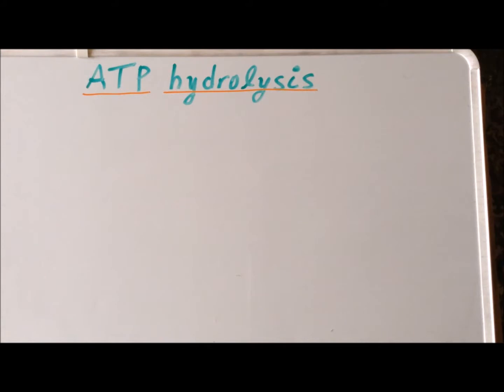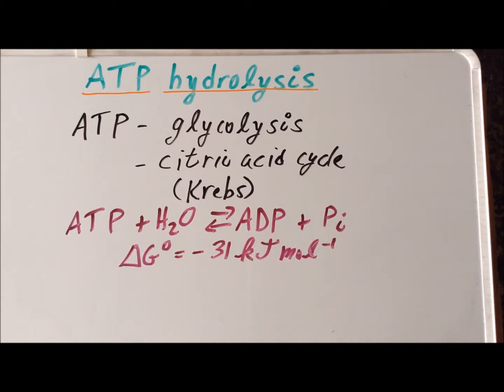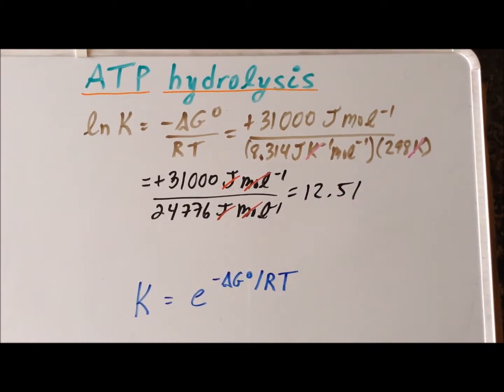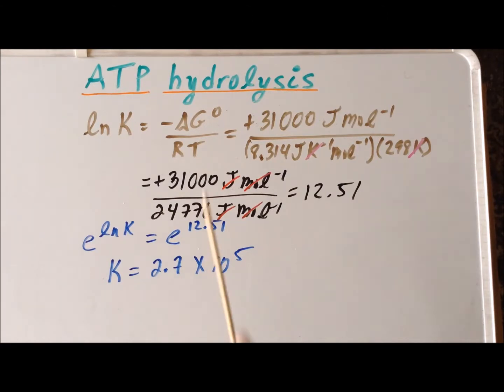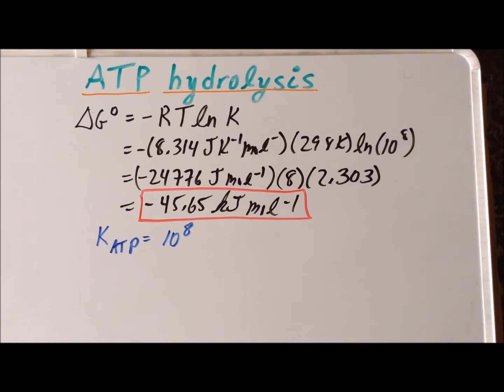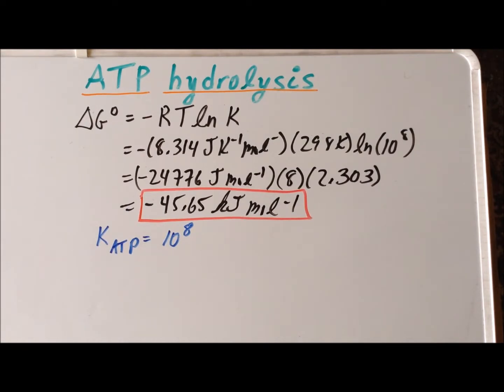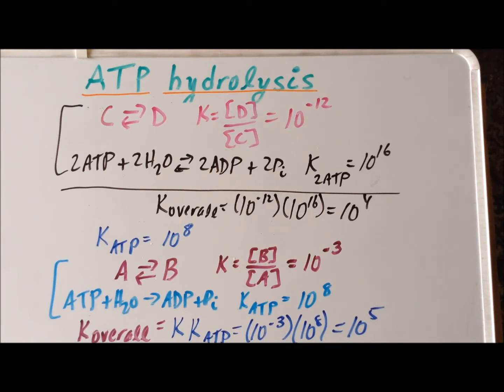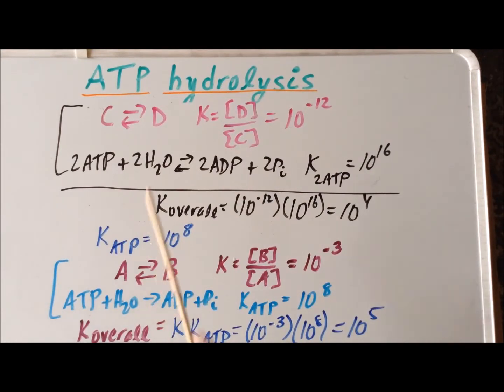Thermodynamics: ATP hydrolysis problem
00:24  Importance of ATP
01:27  ATP hydrolysis
01:56  Assuming ΔG° = -31 kcal / mol
03:01  Relation between equilibrium constant (K) and standard Gibbs free energy (ΔG°)
08:56  Using that in vivo K = 10⁸
11:26  Role of ATP in overcoming Law of Mass Action

Calculation of the equilibrium constant K, assuming that the standard Gibbs energy ΔGº is -31 kcal / mol. Next, the (actual) standard Gibbs energy, accounting for the influence of Mg ⁺², is calculated, using the fact that the actual equilibrium constant K is 10⁸. Finally, the effect of ATP hydrolysis in transforming unfavorable (but necessary) biochemical reactions into thermodynamically favorable ones, is illustrated.